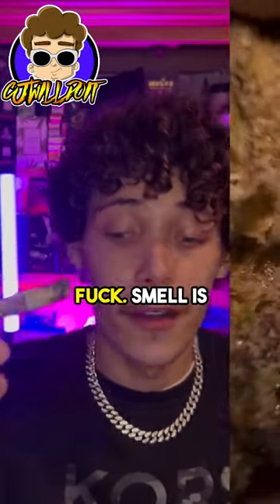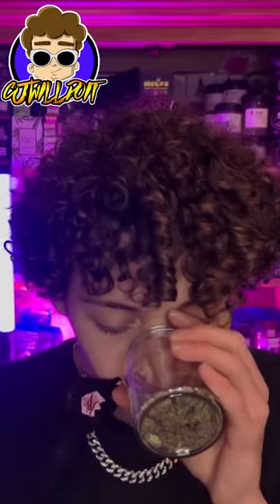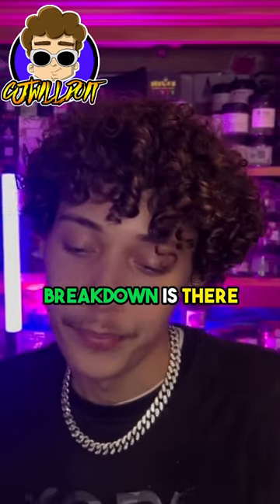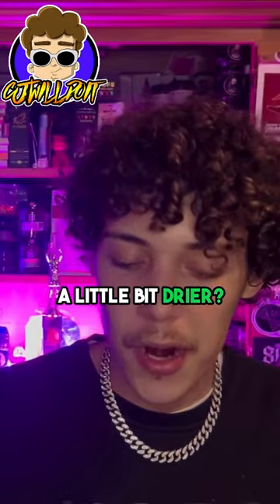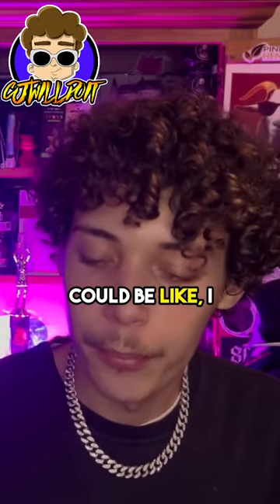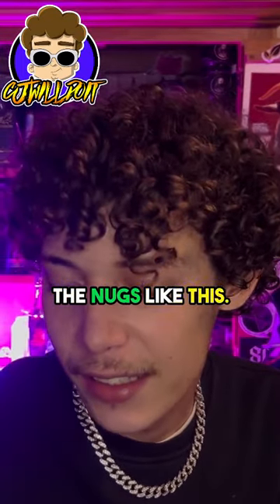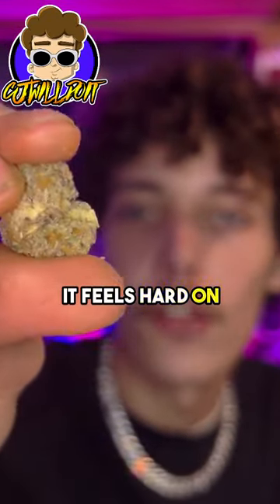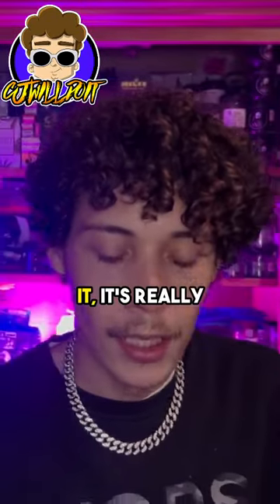bag appeal on lock mode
New videos of straight za pack on the daily damn near 💯⛽️ TAP IN ‼️ SAYYY WHAAA 🎥

SUB ✅

Credit on intro sound - Chris Mejia Yeat - Off Tha Lot Instrumental Remake ( No Loops ) (Reprod. Chris Mejia x Cashheart )

What’s your favorite strain ? Comment for a chance to get a shoutout in my next video 💪

GROWING ZA 4.0 LIVE 🔒🔥

CJWILLDOIT420.COM

JOINT EFFORT PODCAST 10am Sundays !

You can find us at @JointEffortCommunity or @jointeffortshow on instagram

We are now on Spotify !

I DO NOT PROMOTE OR USE ANY ILLEGAL OR HARMFUL DRUGS.

Nothing done in this video is meant to influence the acts of another. I am a trained professional. 18-21+ thank you. Please adhere to Youtube's selected guidelines before viewing the content of this video.

I do not encourage or condone any products, actions, or behaviors shown in this video.

All videos are produced in a safe, professional, and controlled environment.

Please do not attempt to replicate any actions performed during the video, all actions are performed by professionals.

I AM NOT A MINOR.

NOT A SINGLE MINOR HUMAN IS PRESENT IN ANY OF MY FOOTAGE.

I AM OF LEGAL AGE AND DO NOT CONDONE ANYTHING ILLEGAL, UNSAFE, OR OF HARM TO ANYONE OR ANYTHING.

My channel should not be receiving a strike and my content does not violate guidelines.

My content is safe for all viewers.

Any choices made after watching my content have nothing to do with the actions I may portray.